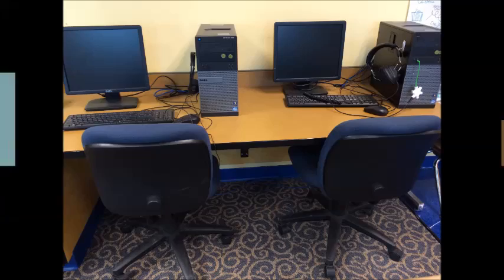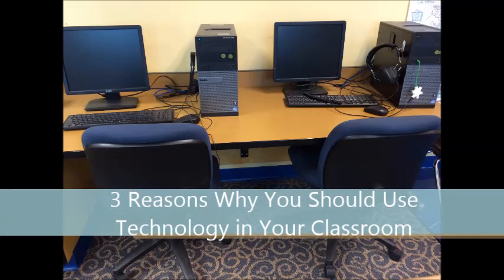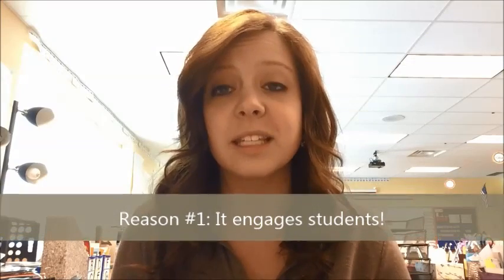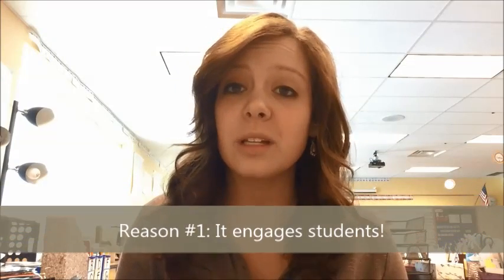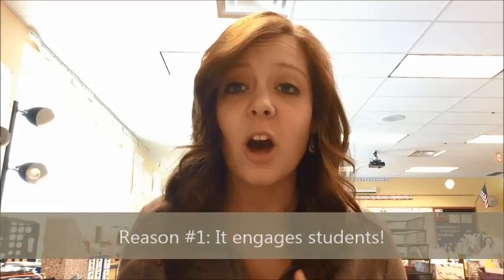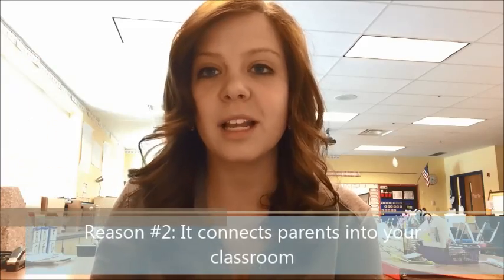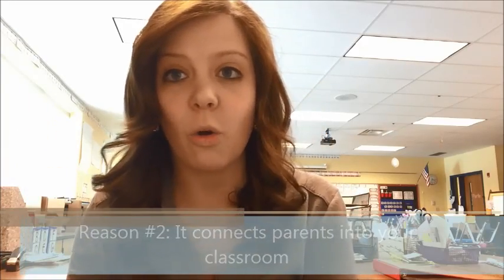3 Reasons to Use Technology in the Classroom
Some teachers hate it, some teachers love it. Regardless of what camp you are in, it is important to realize that the new wave of technology for education is here. Not convinced? Here are 3 reasons why I think it is actually important to embrace it, not fight it.